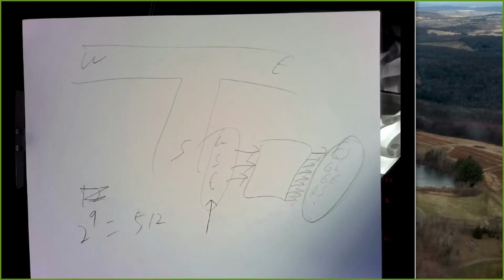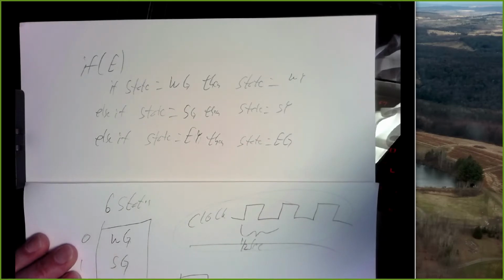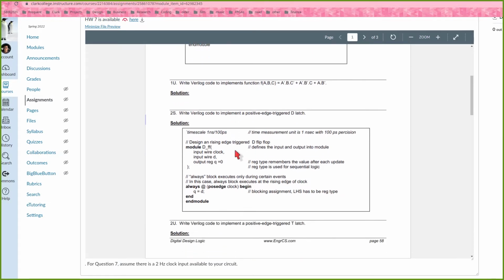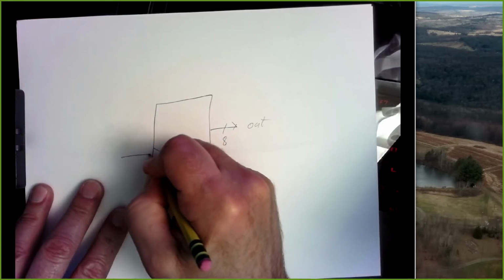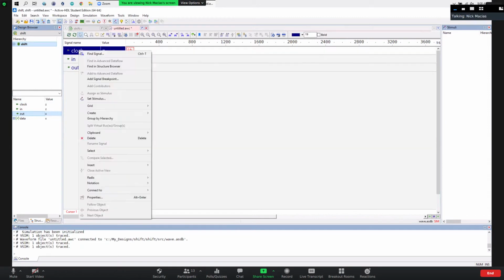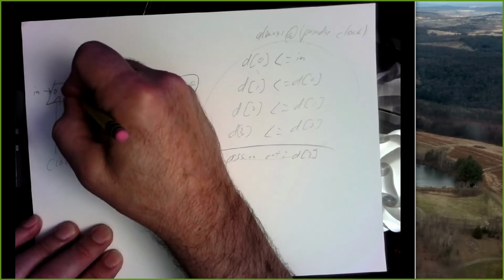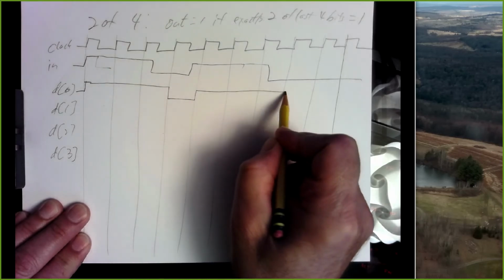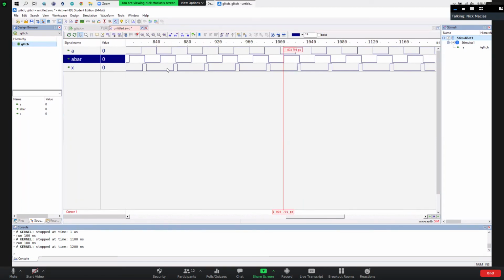ENGR250 20220606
01:35 hw #7
14:47 debugging verilog
18:02 #8
22:46 ? operator
28:57 ALU
37:50 Lab 7
45:15 exp 3
58:06 blocking vs non-blocking
1:00:15 break
1:07:28 verilog into hardware
1:13:46 exp 4
1:27:08 timing/glitches
1:32:21 # in verilog introduces a timing delay